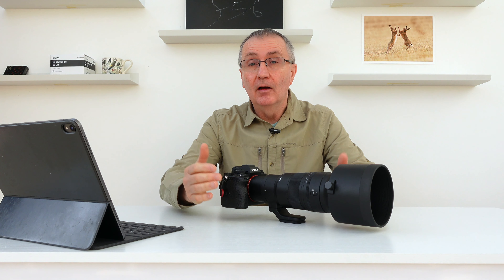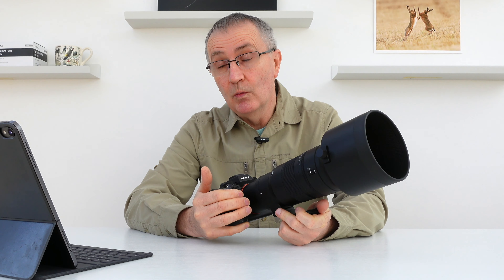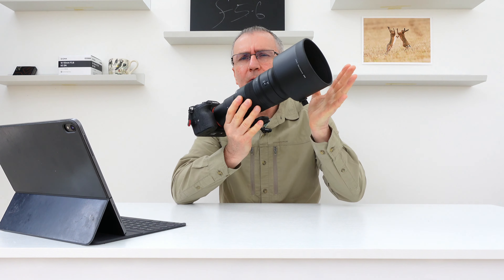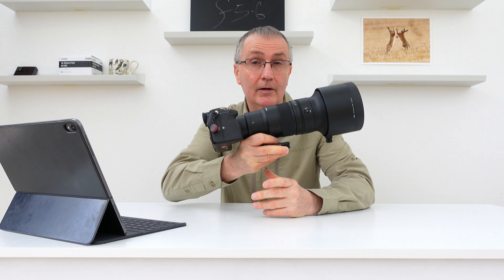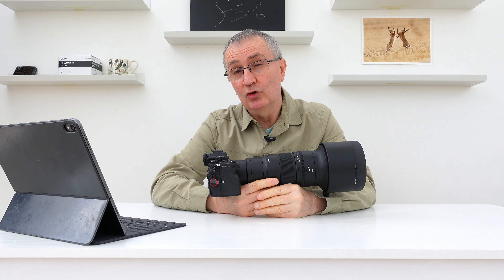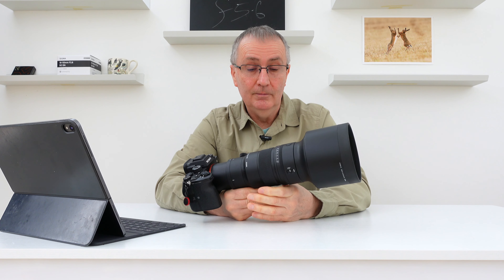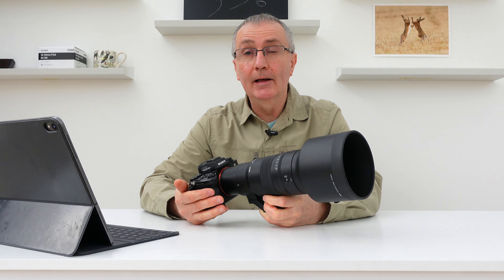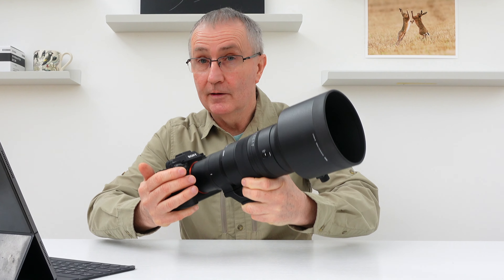The Ultimate Lens For Stealthy Wildlife Photography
Today we have the Ultimate quality Wildlife Lens with stealth in mind. 10 times magnification in a light weight body the Sigma 500mm f5.6 lens . The latest quality Telephoto lens from Sigma . An in depth studio review and field testing of this lens with example video and stills

IT'S MASSIVELY APPRECIATED!

Video Camera : Pocket DJI 3 & Sony EV 10
Sony A1
Sigma 500mm f5.6 DG DN OS lens

00:00 Introduction
01:12 Diving straight in
02:33 What this lens costs and features
06:25 In the Field
10:22 Langford Lakes Wiltshire UK
14:05 Back to the studio
14:47 in conclusion
17:51 Sample video and stills